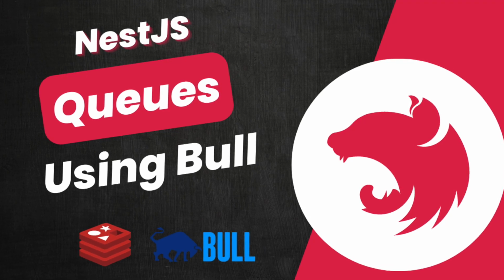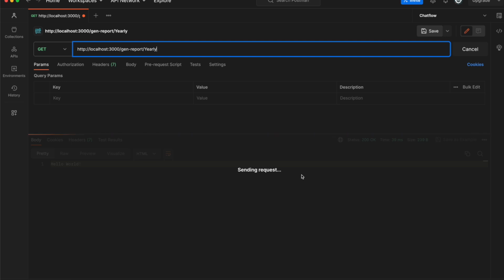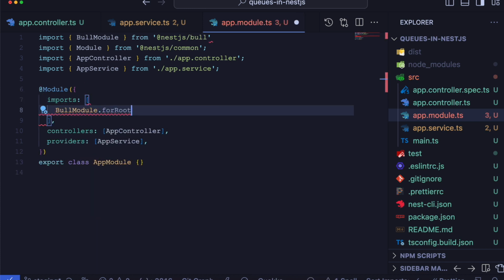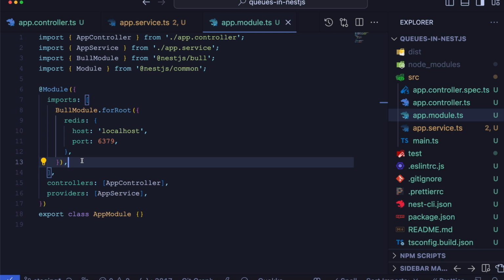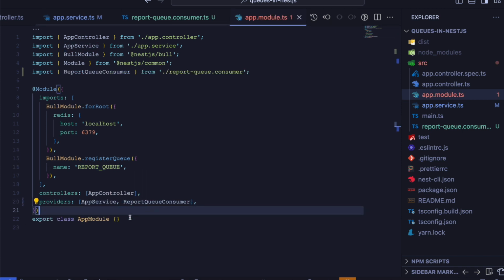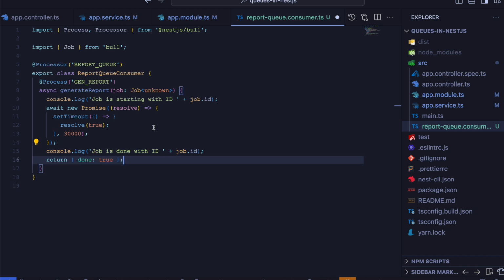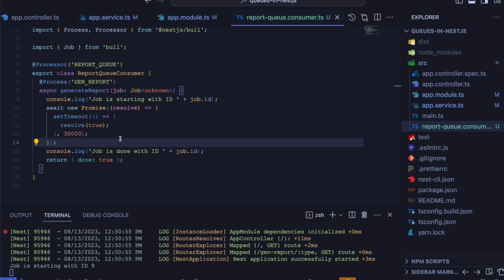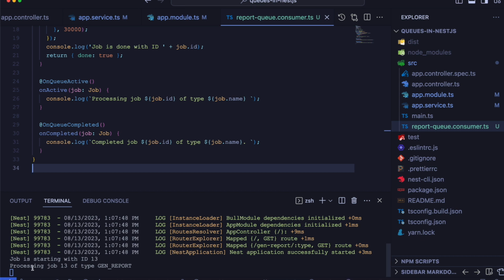NestJS Queueing Systems: Redis and Bull Integration Explained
Integrate queues into a NestJS application using queueing systems like Redis, BullMQ